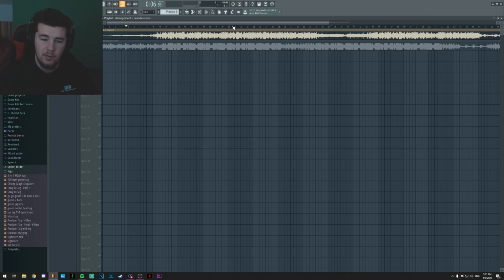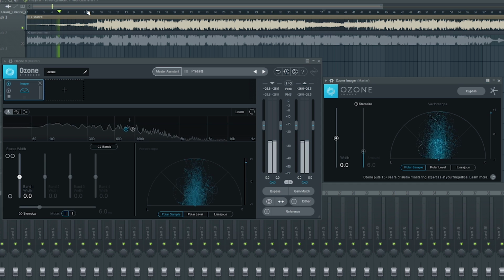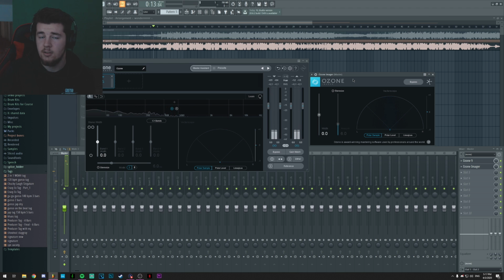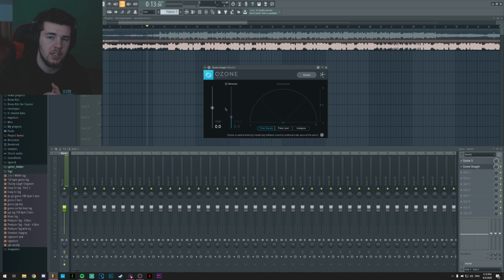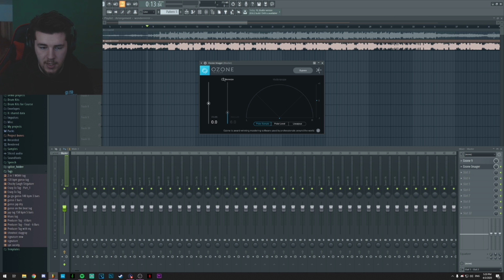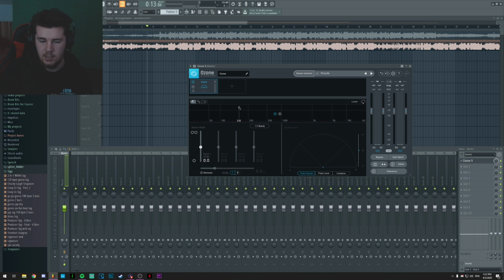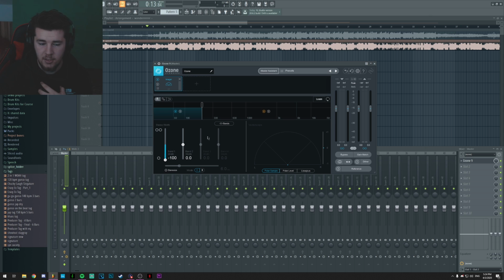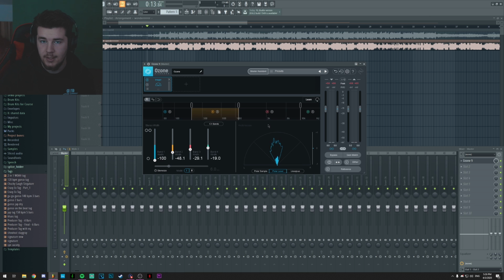FL Studio 20 Quick Tip - How to Avoid Stereo Phasing